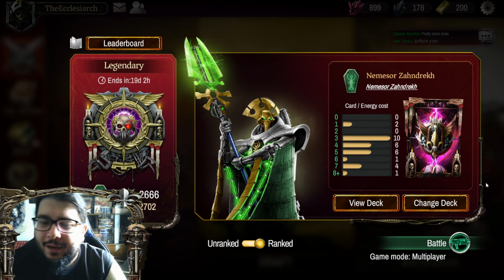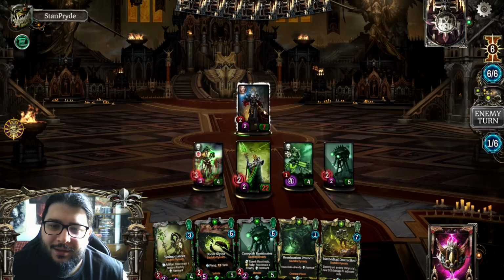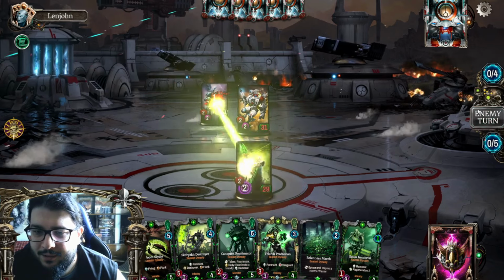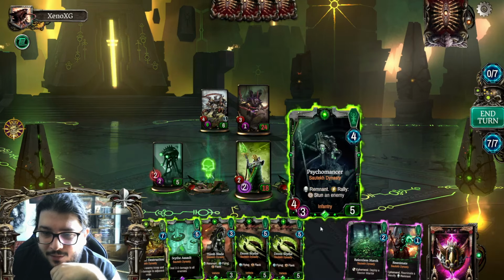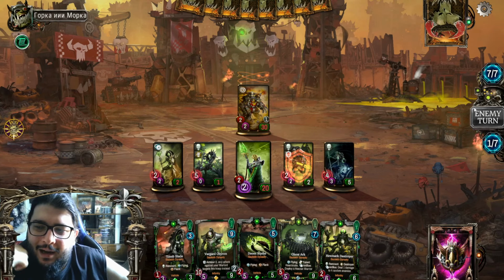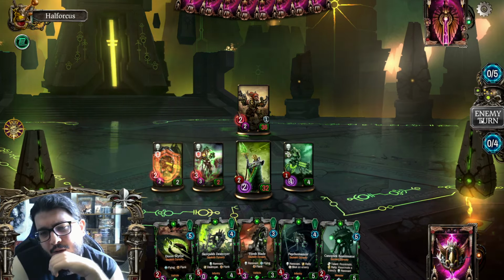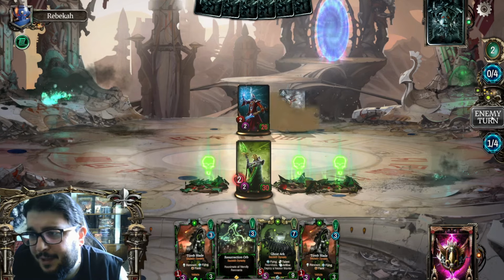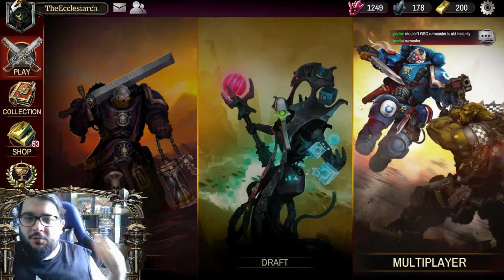Nemesor Zahndrekh Tempo Deck || Warhammer 40,000: Warpforge